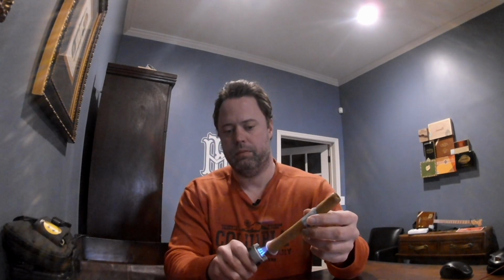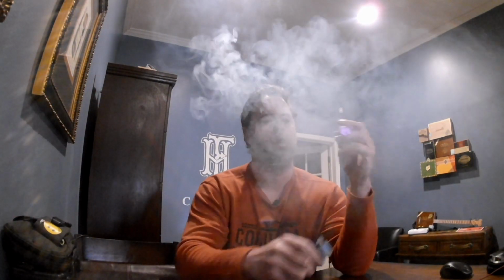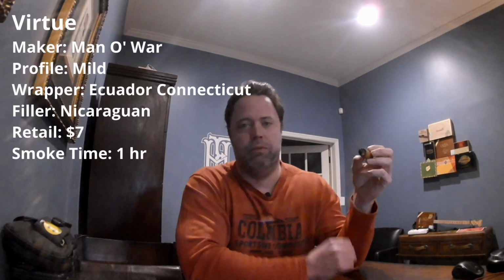E34 Cigar Review - Man O' War Virtue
Man O' War Virtue